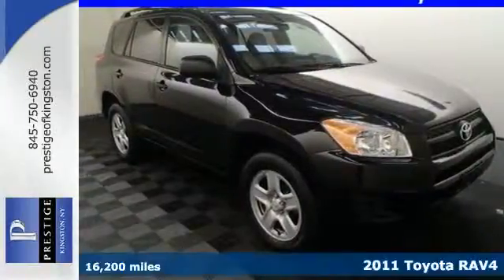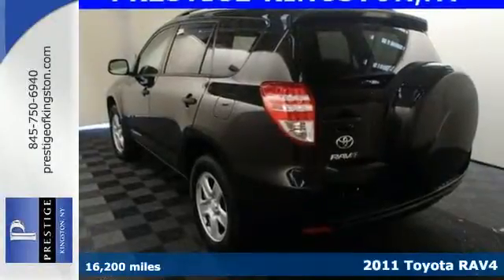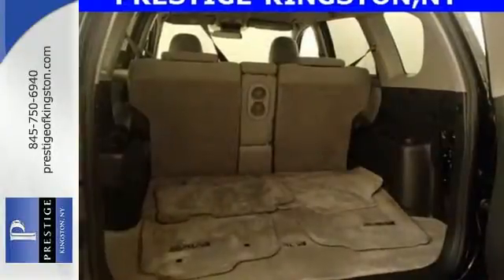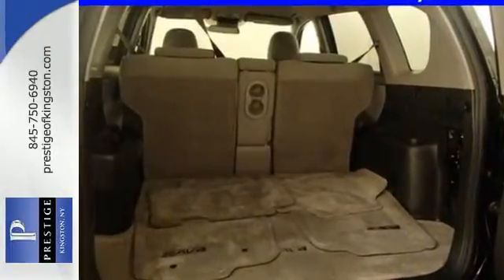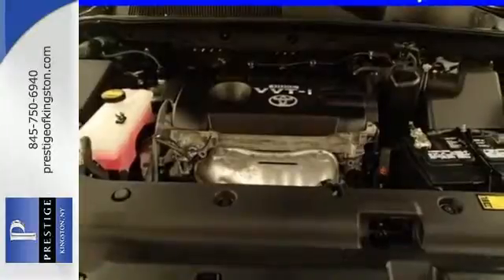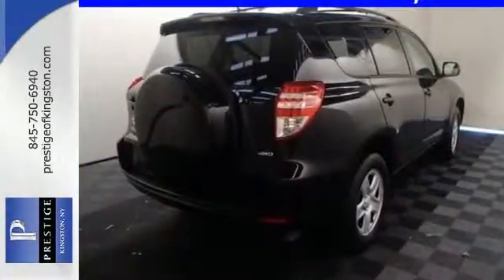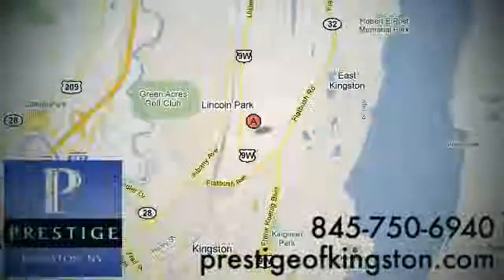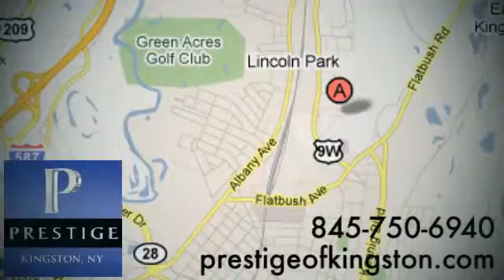2011 Toyota RAV4 Kingston NY Poughkeepsie, NY BW097493 - SOLD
Year: 2011
Make: Toyota
Model: RAV4
Trim: Base
Engine: 2.5L 4-Cylinder DOHC Dual VVT-i
Transmission: 4-Speed Automatic
Color: Black
Mileage: 16200
Stock #: BW097493
VIN: 2T3BF4DV0BW097493

Address:
756 East Chester St By-Pass